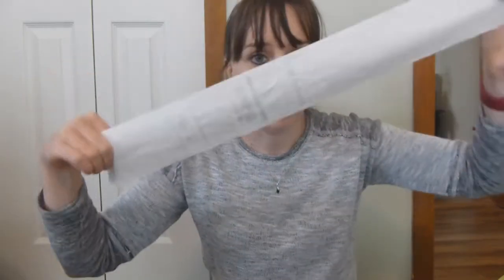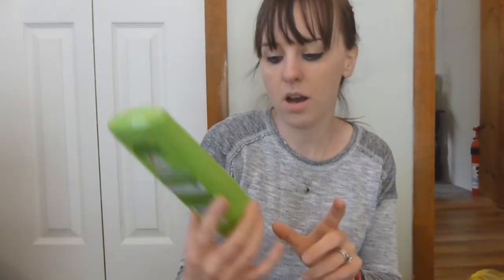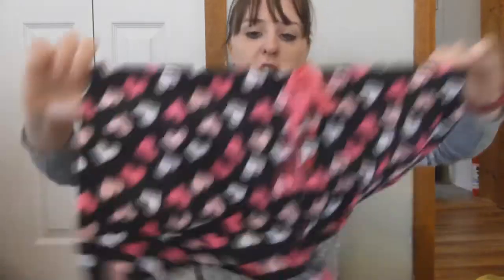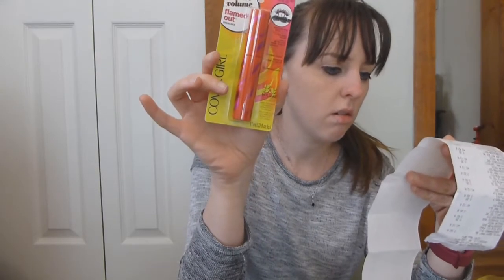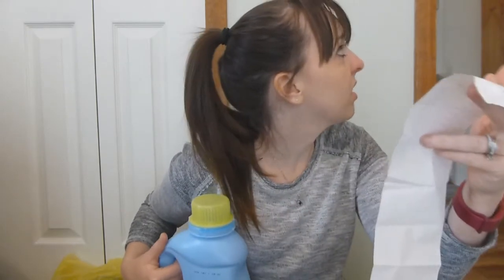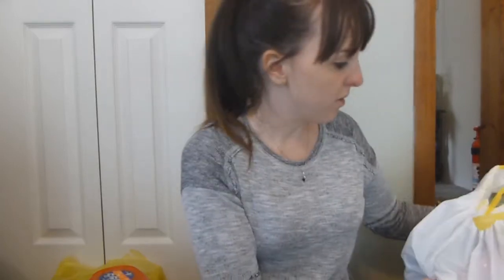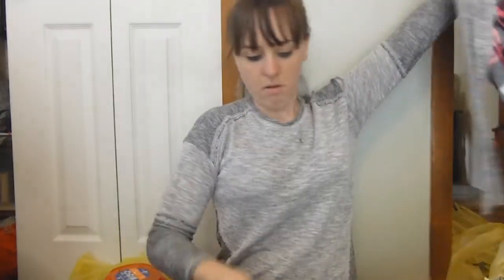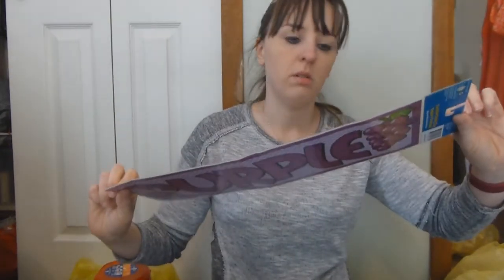Another Huge DG Clearance Haul | MommyDani2